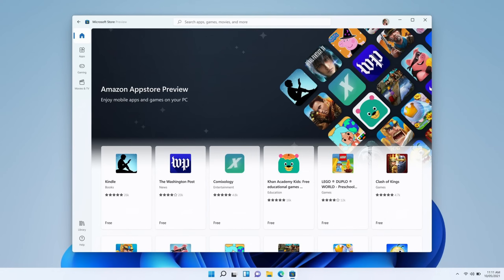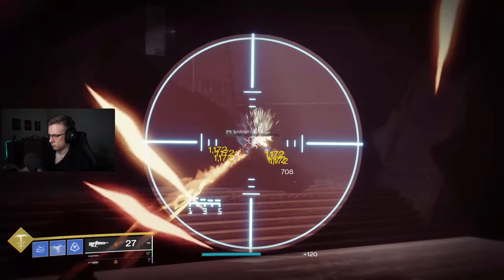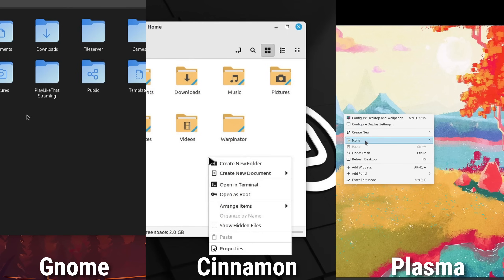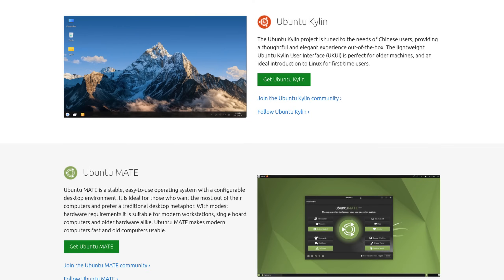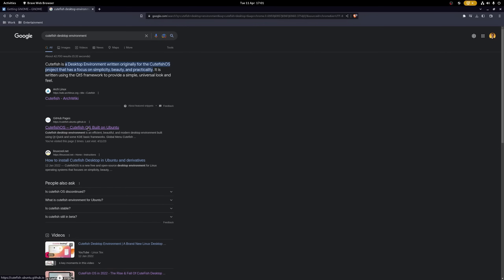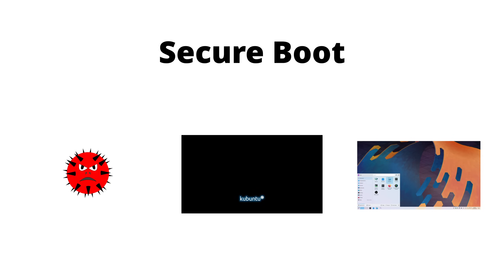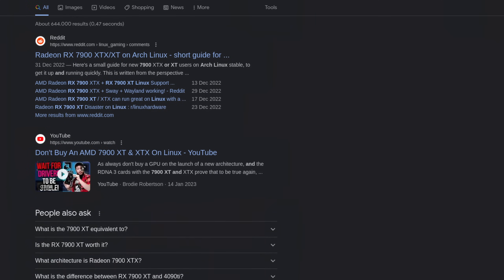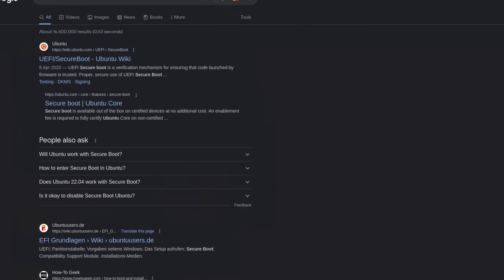How To Choose a Linux Distribution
Chapters:

00:00 - Switching to Linux
00:52 - How to identify, what you want?
02:40 - Finding a Desktop Environment
03:12 - Finding the right Distribution
04:20 - Important things to consider
05:09 - Stable vs Unstable
06:40 - Conclusion